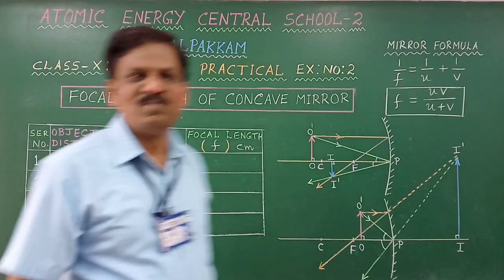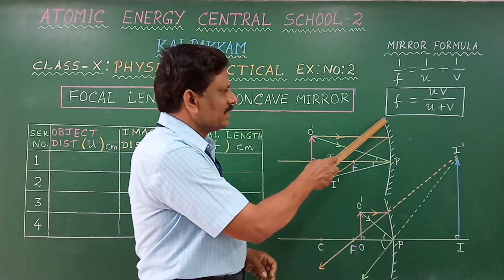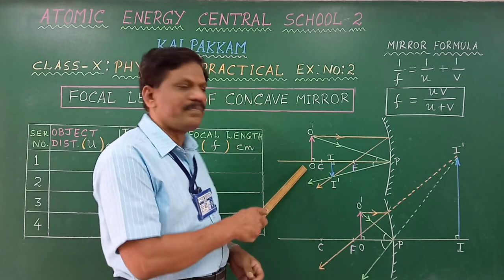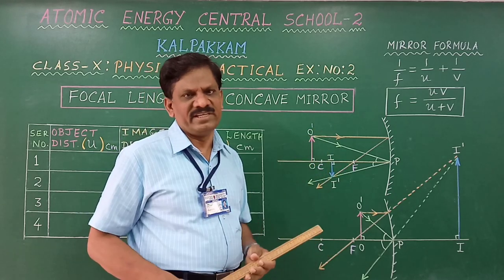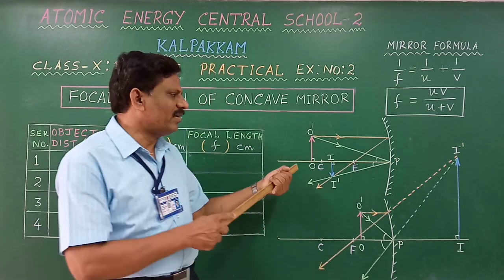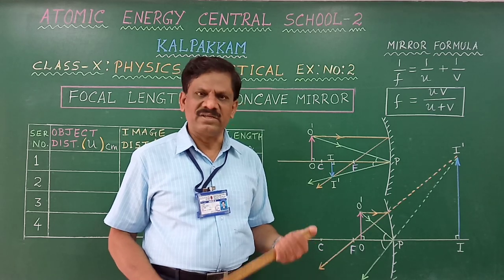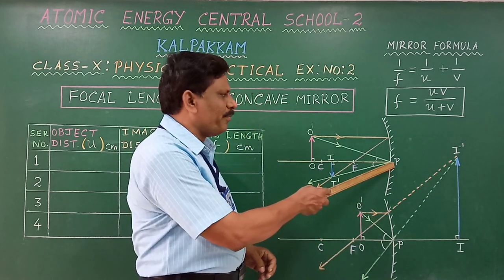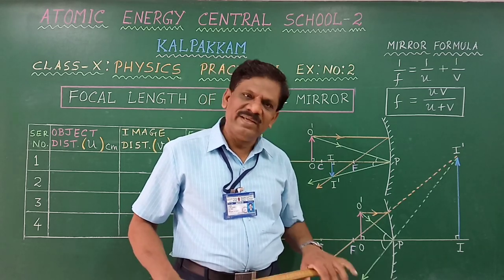Focal Length of a Concave Mirror | Class 10 Physics Lab Experiment Demo | Focal length Calculation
Concave Mirror